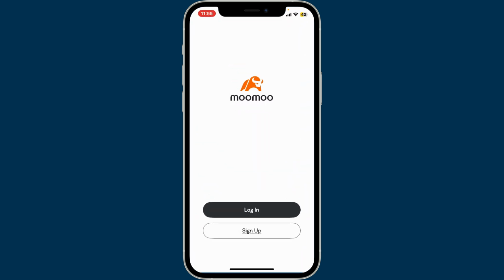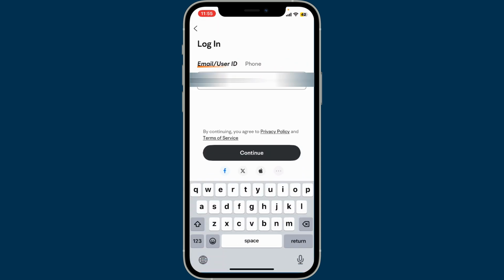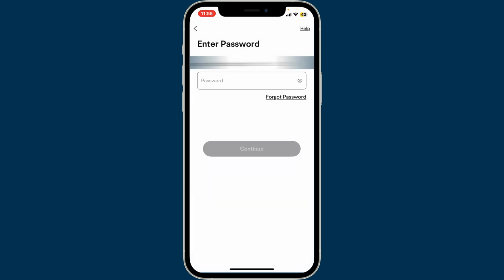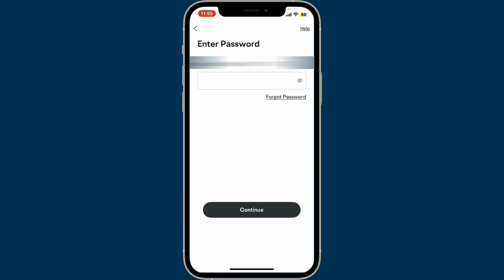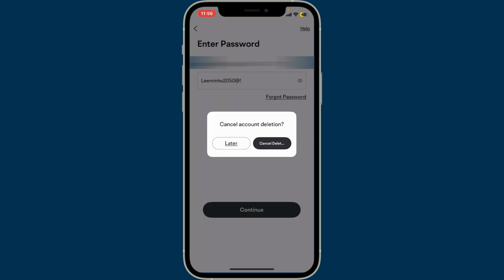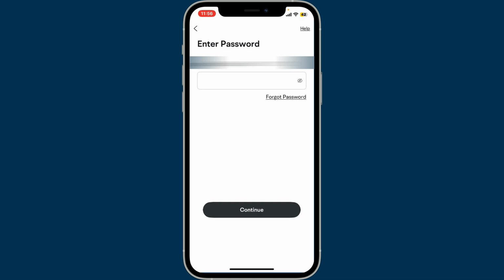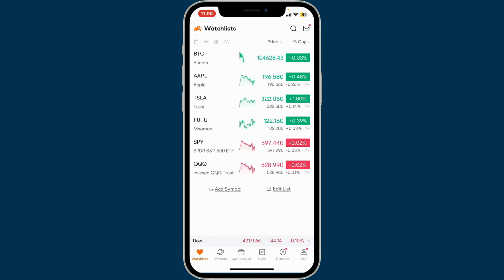How to Stop Moomoo Account Deletion Request? Cancel Moomoo Account Deactivation Process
In this quick tutorial, I’ll show you how to cancel your Moomoo account deletion request step by step. If you’ve requested to delete your Moomoo trading account by mistake or changed your mind, follow these simple steps to stop the deletion process and keep your account active.